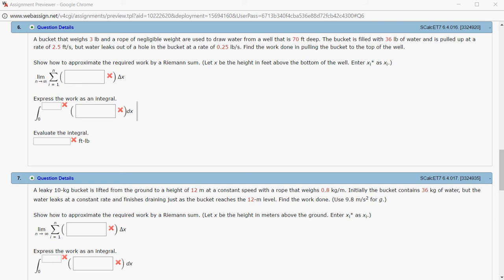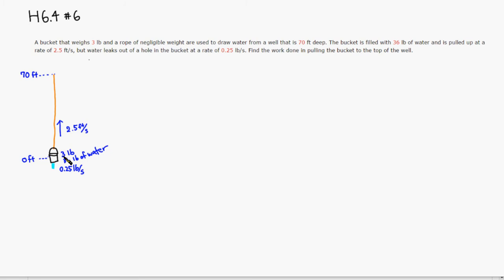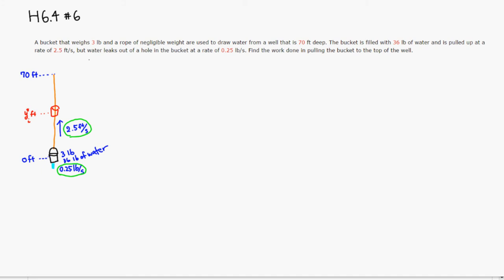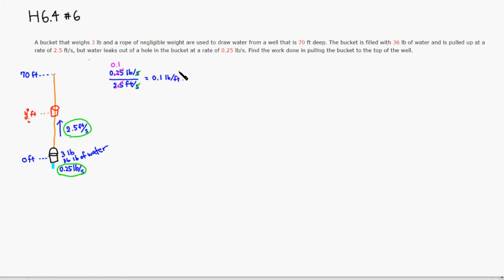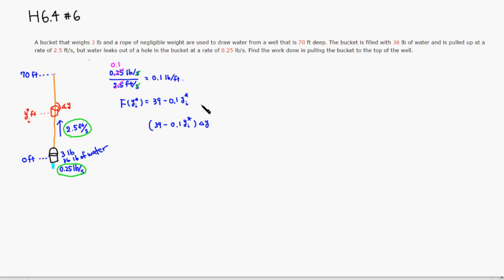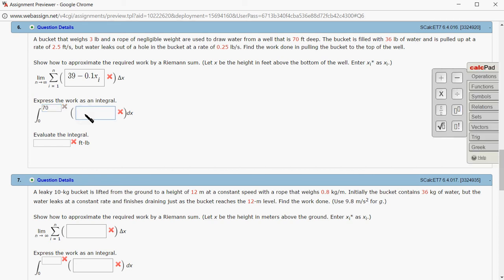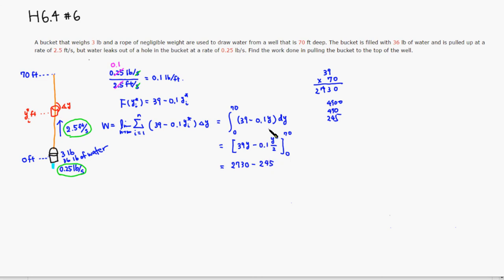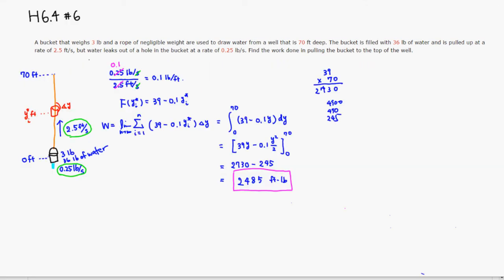MTH 132 H6.4 #6 (Spring 2017)